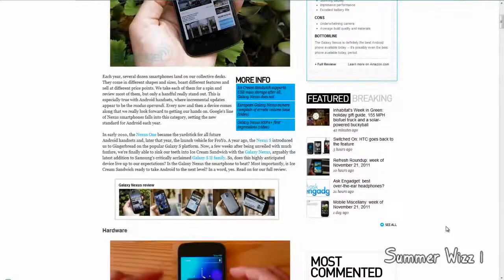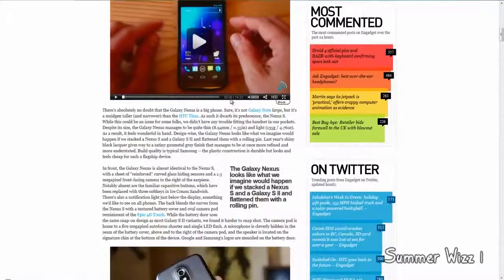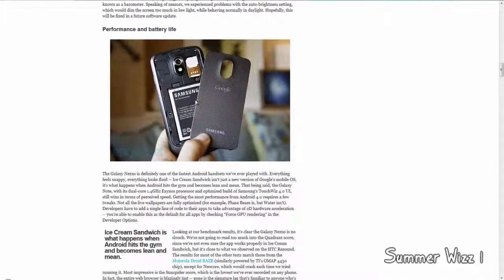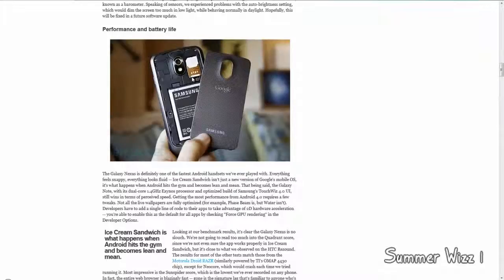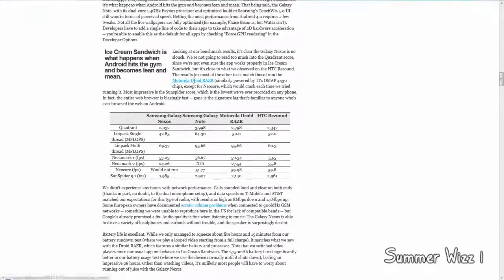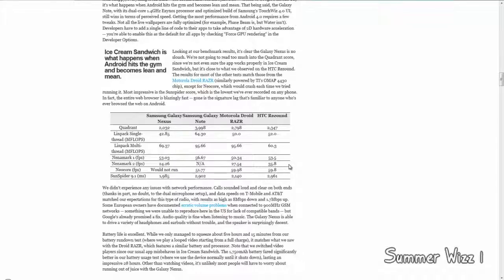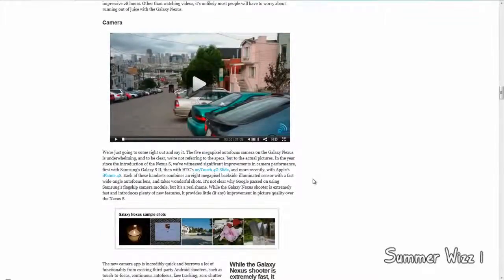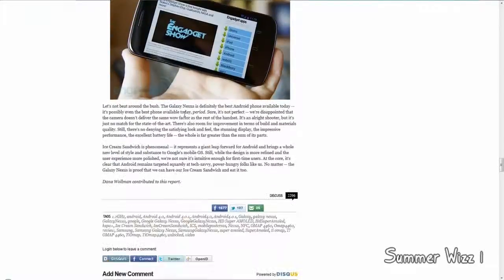Phone Reviews Galaxy Nexus hands on picture review